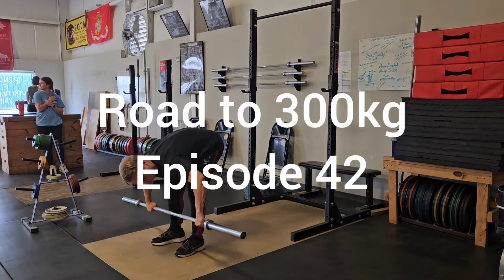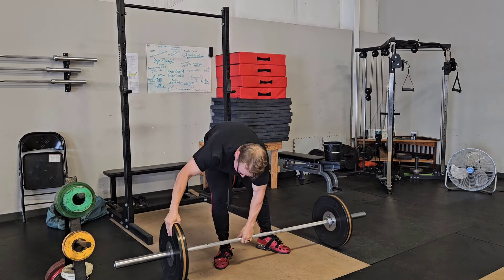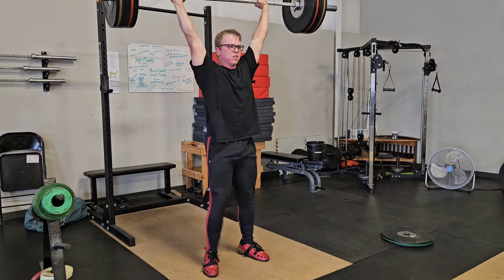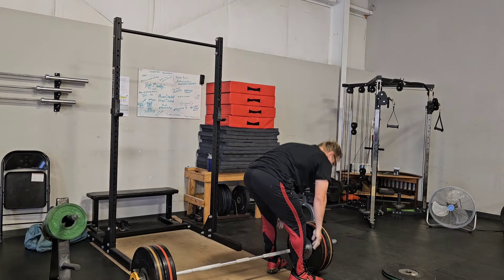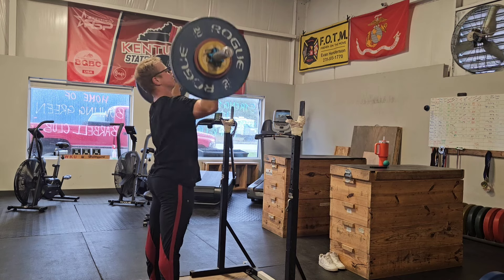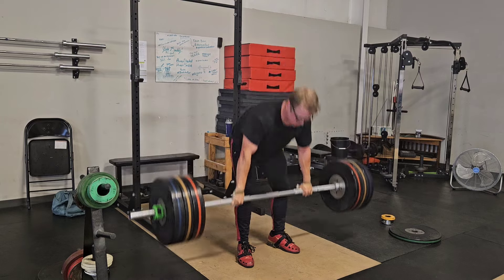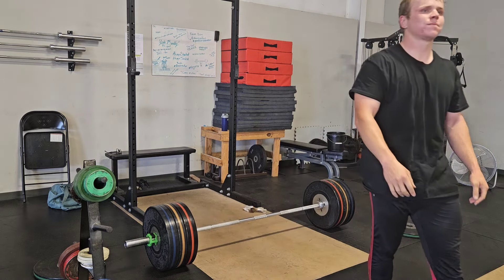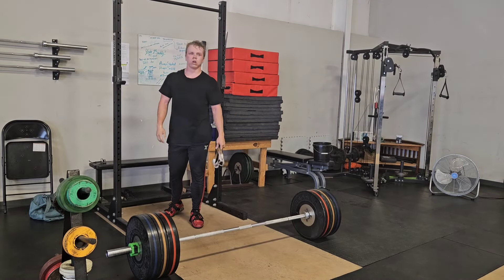Weightlifting - Road to 300kg. Episode 42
Body is a little banged up from getting back into it but nothing we can't handle!

Music from Uppbeat (free for Creators!)